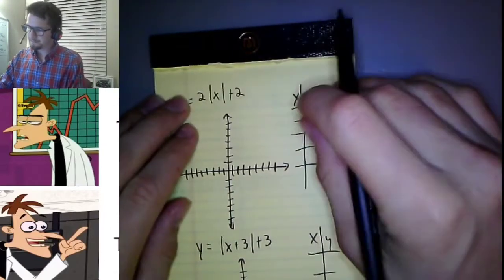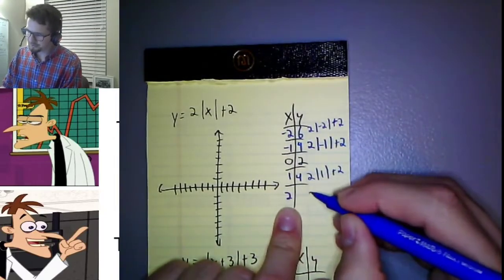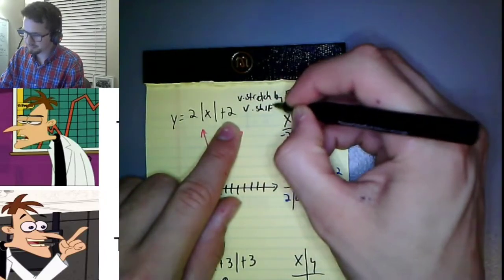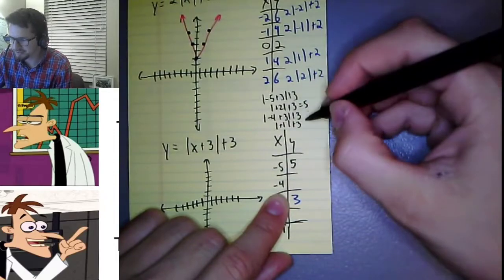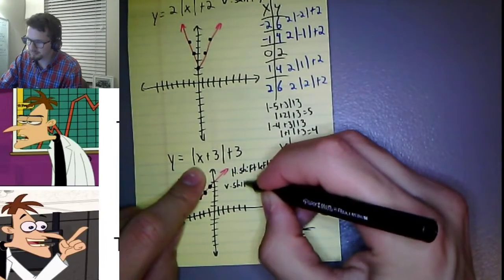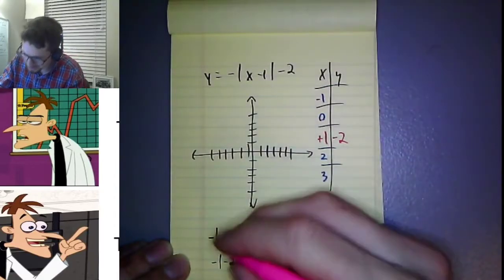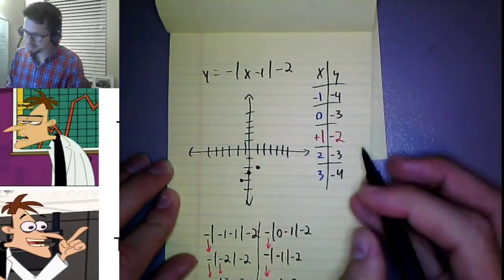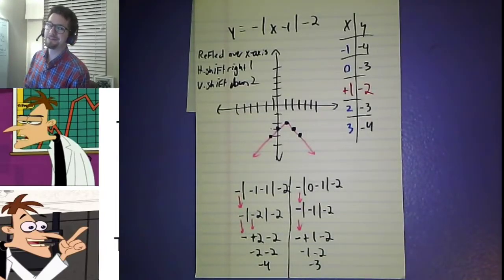Homework Review 3/30